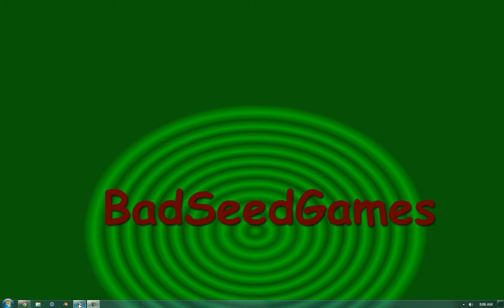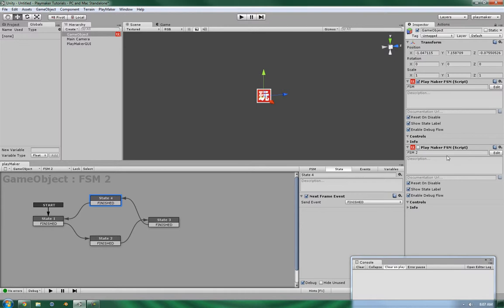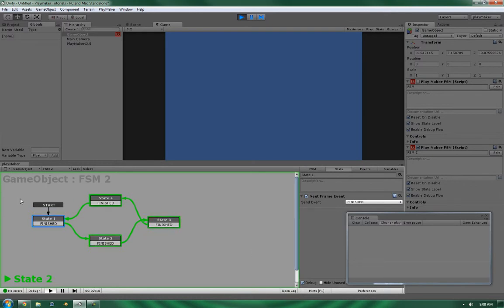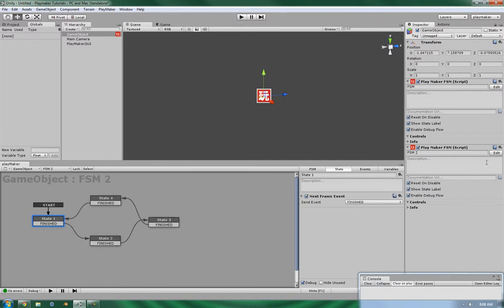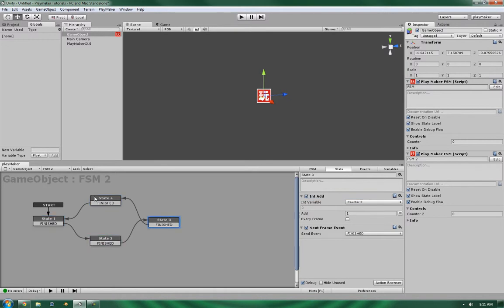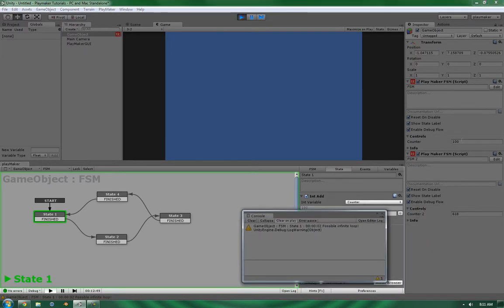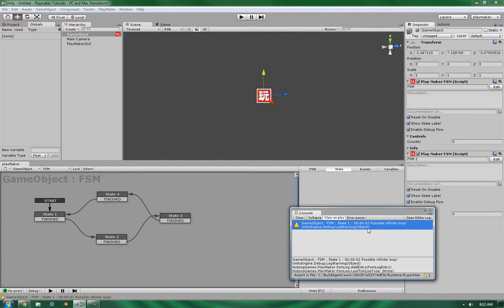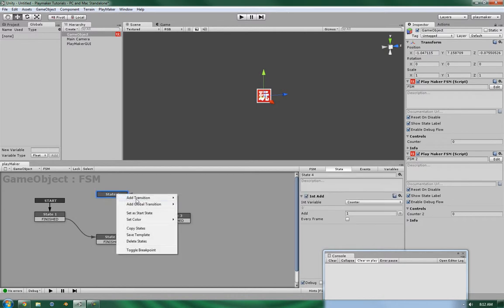Playmaker Action: Next Frame Event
A brief example using the Next Frame Event action in Playmaker and how it can give you extra control over how your FSMs work, in this example I go through looping.